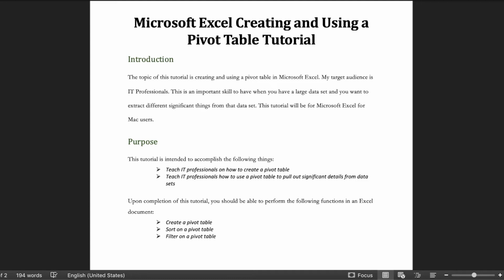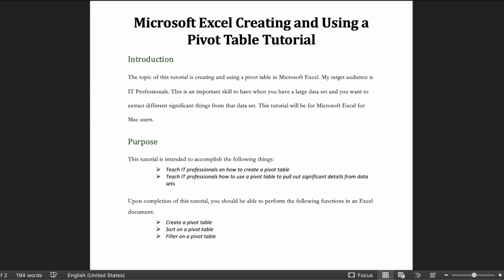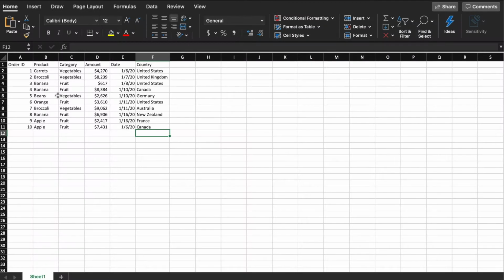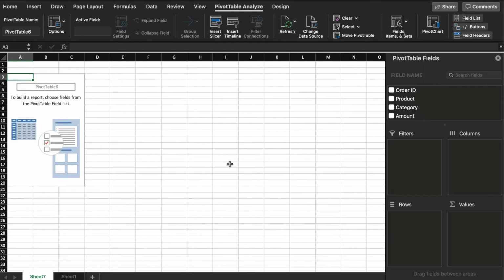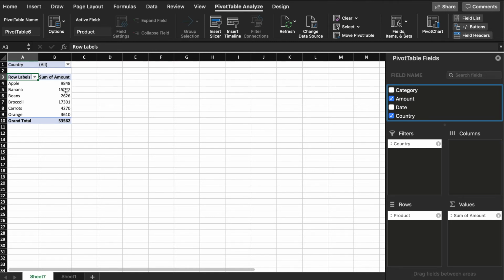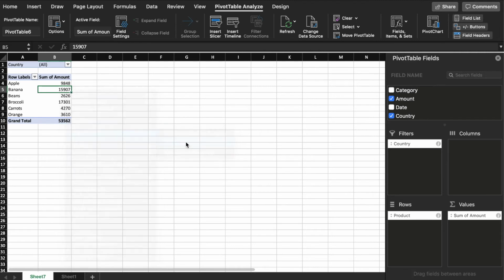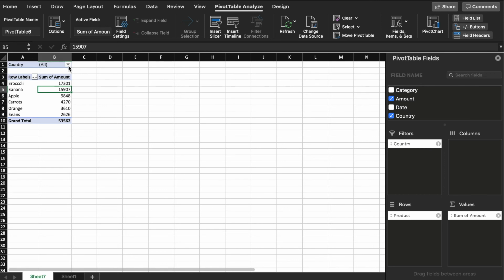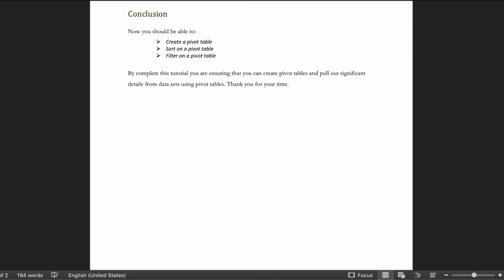Microsoft Excel Pivot TableTutorial